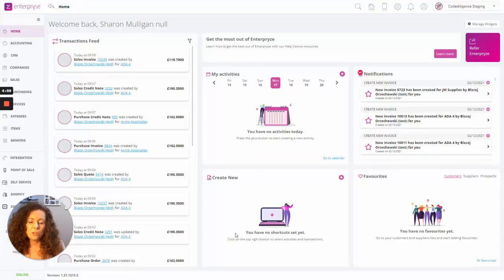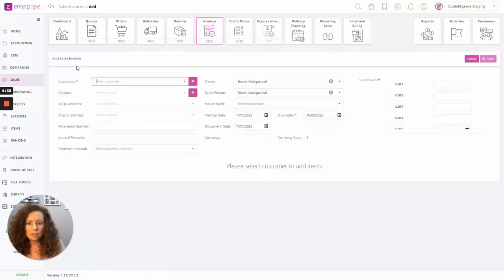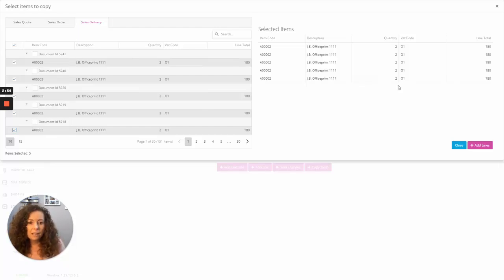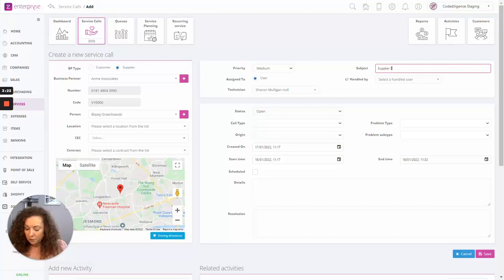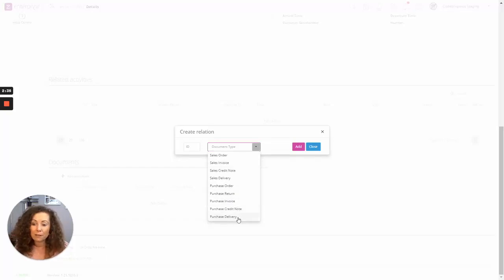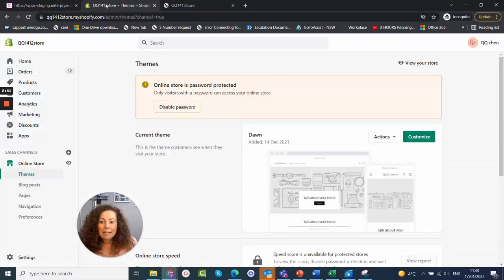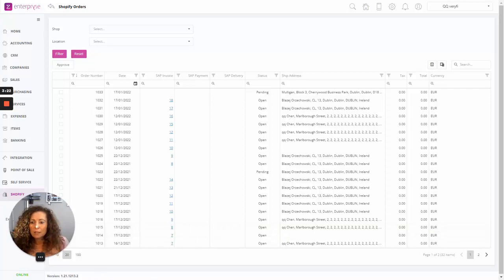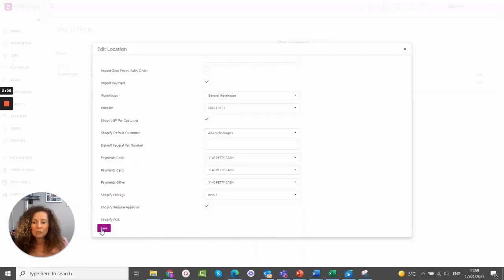Enterpryze - January Updates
Check out the latest updates we have developed to bring even more value to your business with Enterpryze.

00:00  Introduction
00:22  Quick Actions on Sales & Purchase transaction grids
01:13  Use the 'Copy From' function to consolidate rows from your open transactions
04:02  Create a Service Call for your Suppliers, keep track of all issues internal and for your customers
06:30  Shopify Integration - Customer name from Shopify order is displayed in Enterpryze
08:57  Shopify Integration - Simplify your Shopify store further with posting Service documents to Enterpryze